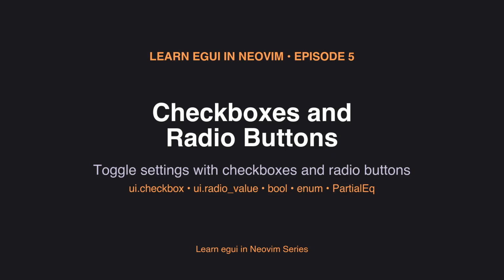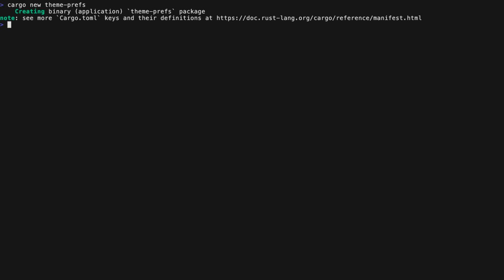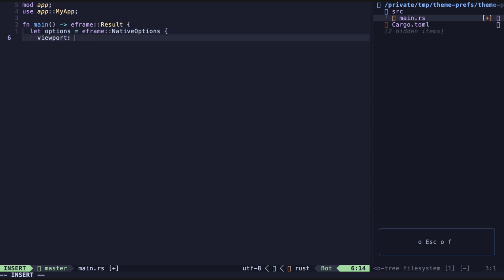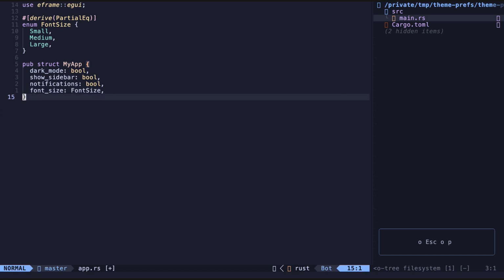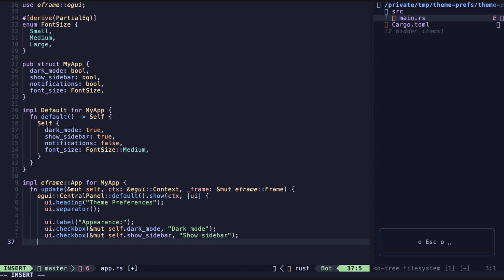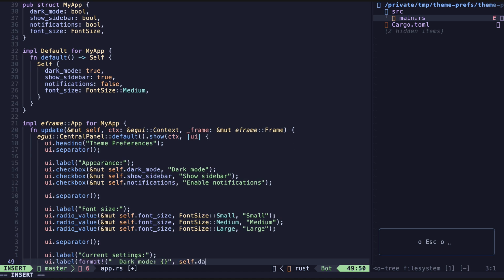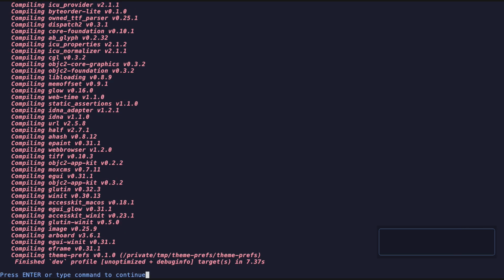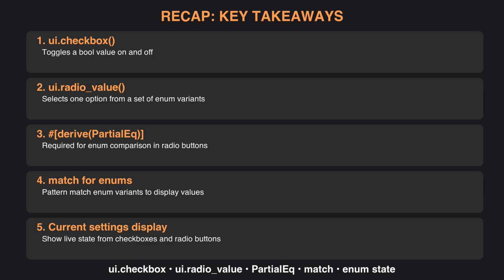Rust egui Checkboxes & Radios — Build Theme Preferences (Ep 5)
Learn how to add checkboxes and radio buttons to your egui app! In Episode 5 of the Learn egui in Neovim series, we build a
  theme preferences panel that lets users toggle settings and choose options.

  What You'll Learn:
  - Toggle settings with ui.checkbox() and bool state
  - Select options with ui.radio_value() and enums
  - Derive PartialEq for enum comparison
  - Use match to display enum values
  - Show current settings from live state

  Project: Theme Preferences — toggle dark mode, select font size, and see your current settings displayed live.

  Series: Learn egui in Neovim
  Episode 1: Hello egui
  Episode 2: Labels and Layout
  Episode 3: Buttons and State
  Episode 4: Text Input
  Episode 5: Checkboxes and Radio Buttons ← you are here
  Episode 6: Combo Boxes and Sliders (coming next)

  Built entirely in Neovim with Rust and egui (eframe 0.31).

  rust, egui, neovim, checkbox, radio button, gui, tutorial, eframe, rust gui, learn rust, ui.checkbox, ui.radio_value,
  PartialEq, enum, theme preferences, immediate mode, rust programming